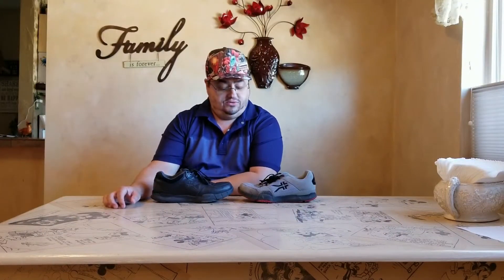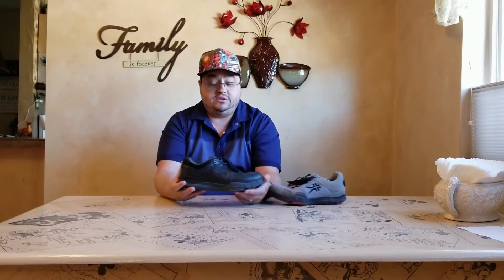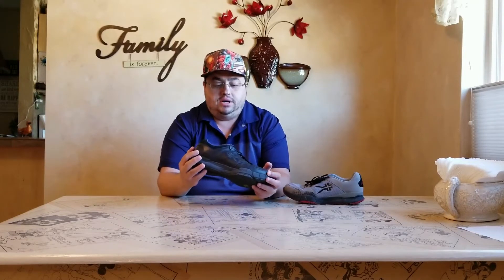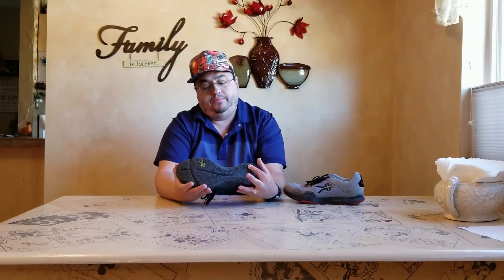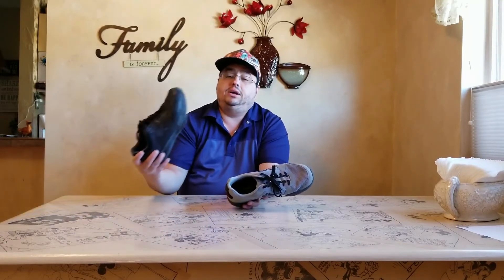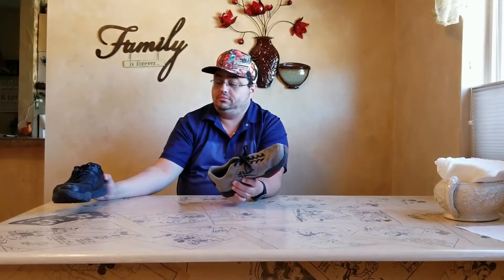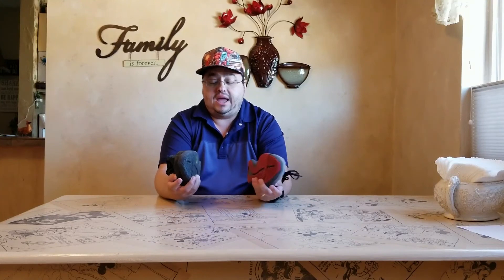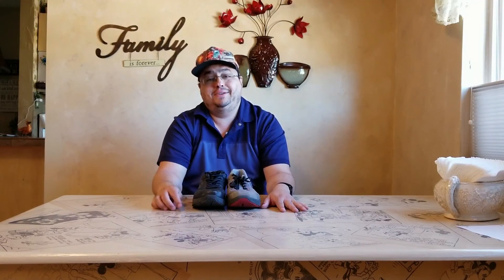Kuru Footwear Kinetic and Quantum 4 Months Later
You asked for it, you got it. Here's our Kuru Footwear followup review. How are they working out? Are they worth it? Would we buy them again? All that answered here.